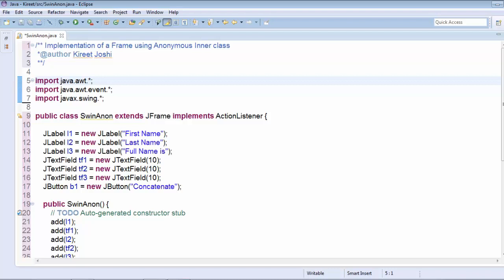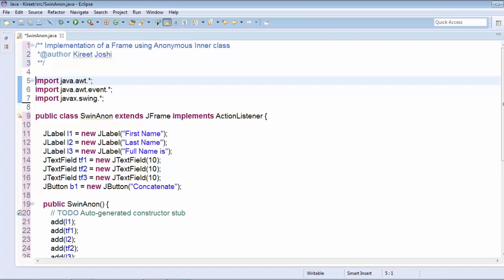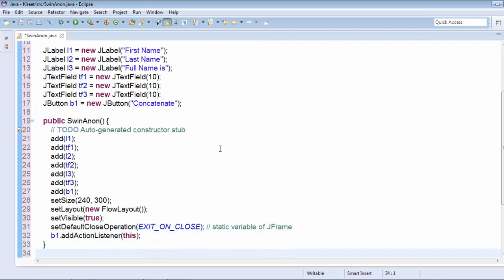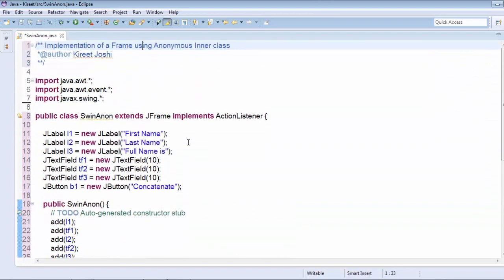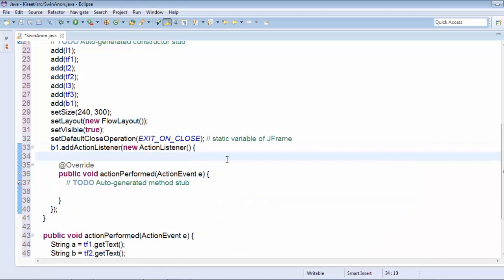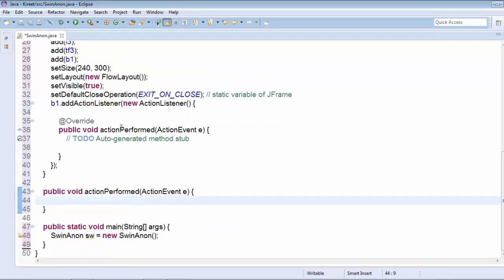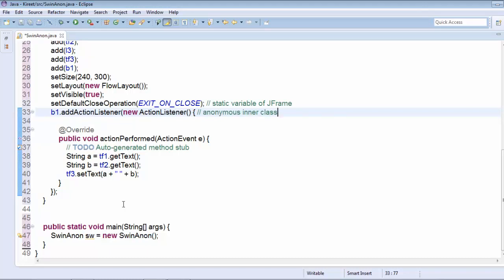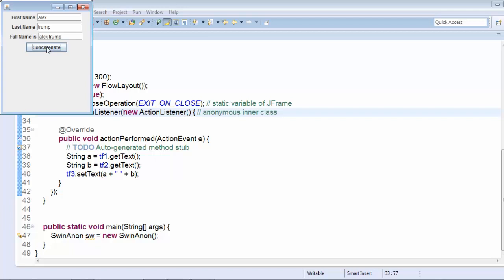Usage of Anonymous Inner class in GUI I java Anonymous inner class